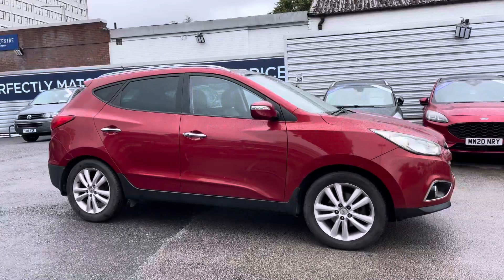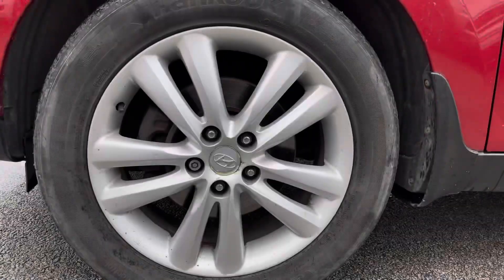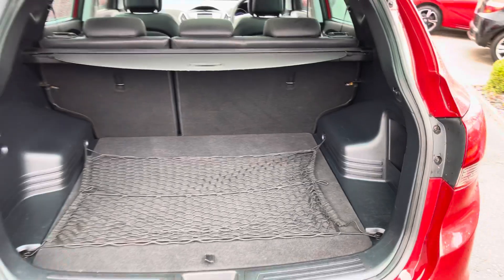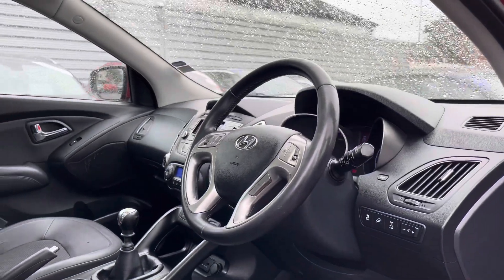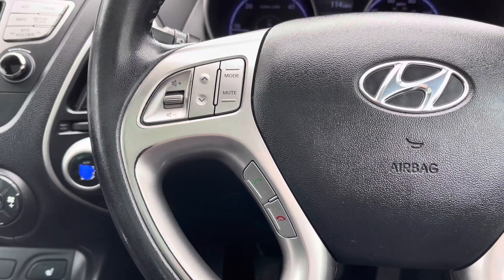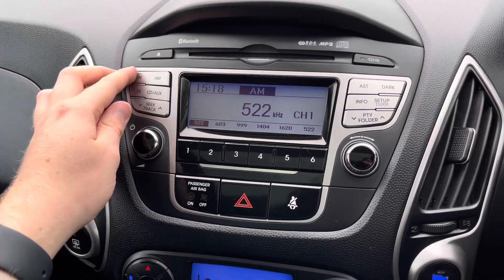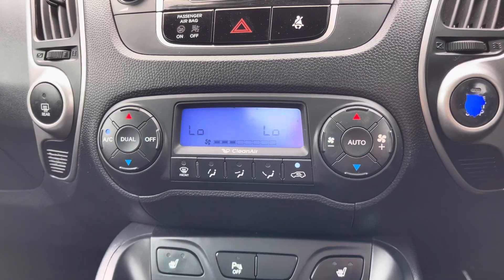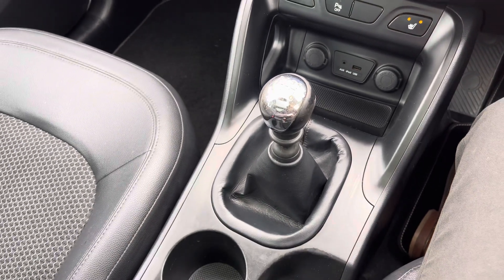Approved Used Hyundai ix35 2.0 CRDi Premium 4WD | Motor Match Stockport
Just arrived in stock this Hyundai ix35 2.0 CRDi Premium 4WD is now available for sale from Motor Match Stockport.

Reg - DV10 HHL
Mileage - 95,237
Transmission - Manual
Fuel - Diesel

Key Features;
Panoramic Sunroof
Rear Parking Sensors
Heated Seats (front and rear outer)
Bluetooth